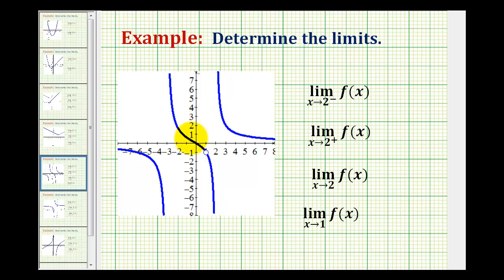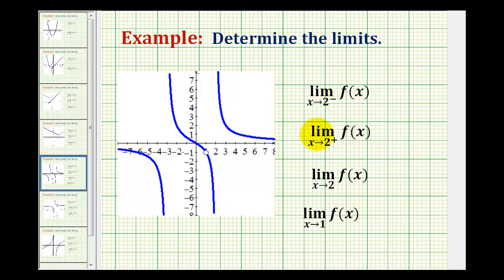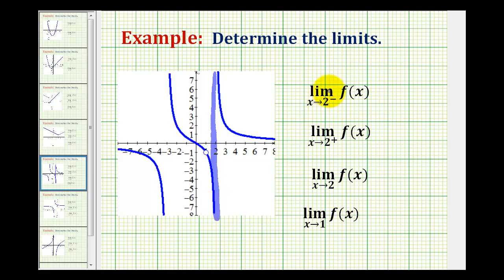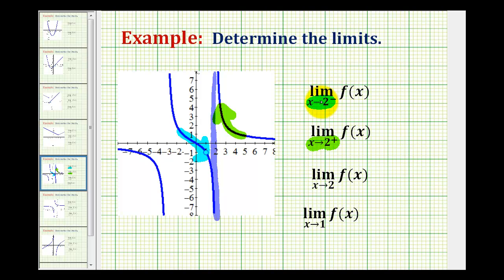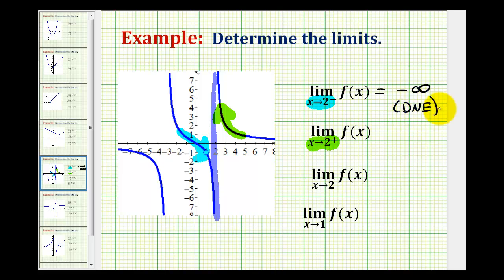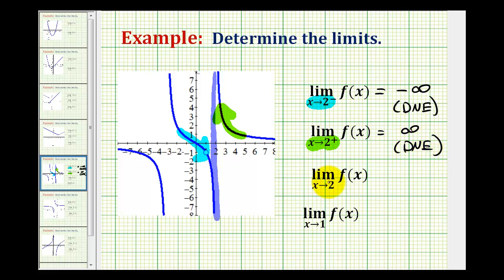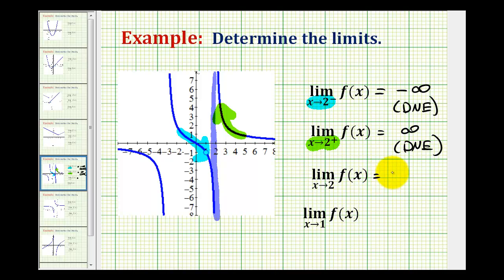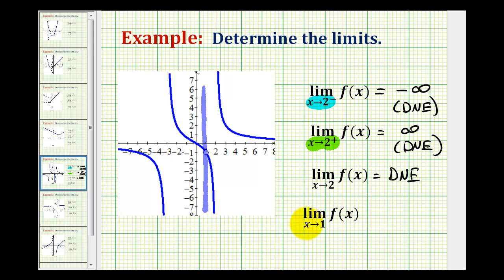Examples 2: Determining Limits and One-Sided Limits Graphically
This video provides several examples of determining limits and one-sided limits graphically.